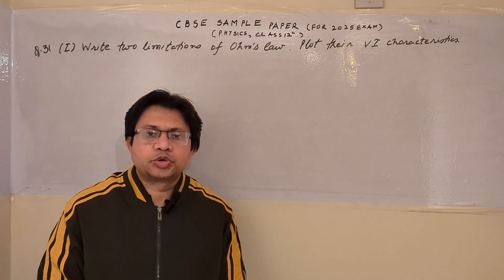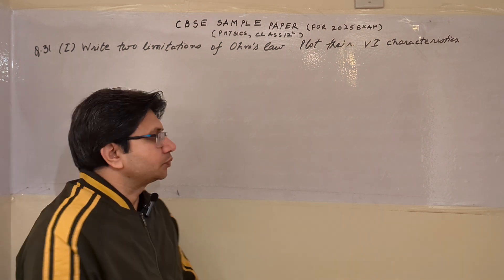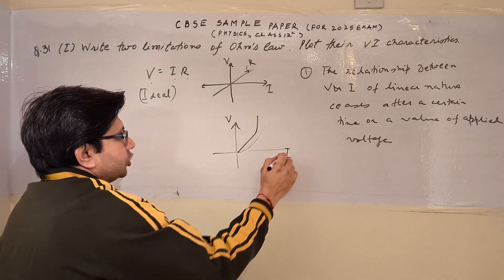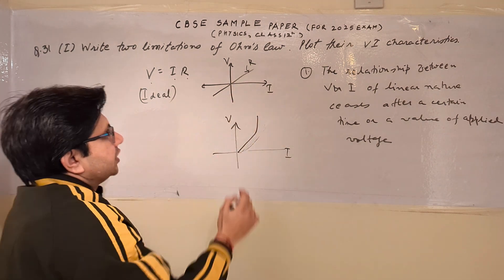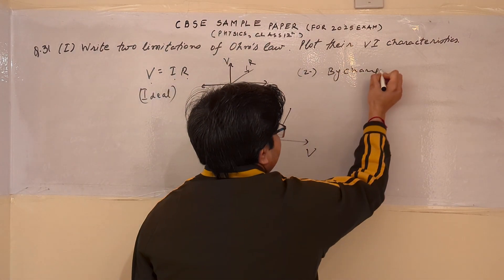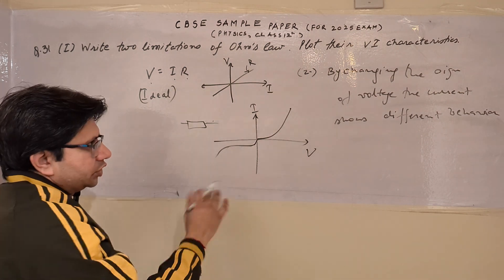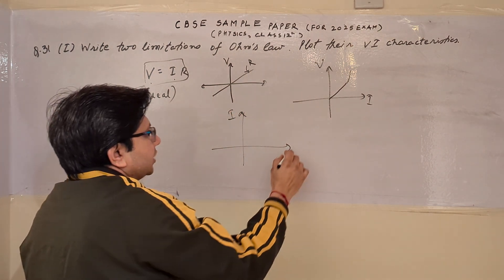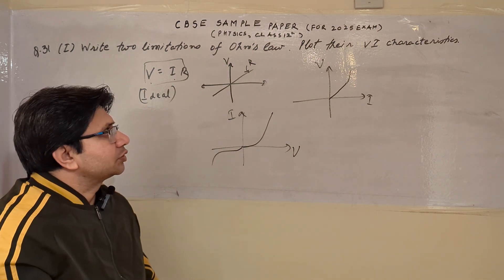Write two limitations of Ohm's law. Plot their VI characteristics.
Deviation from Ohm's law